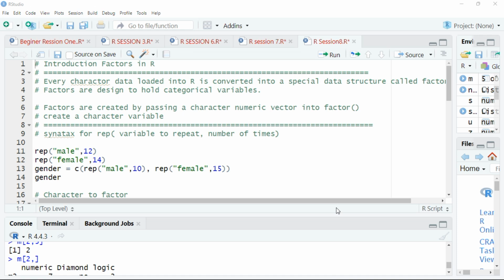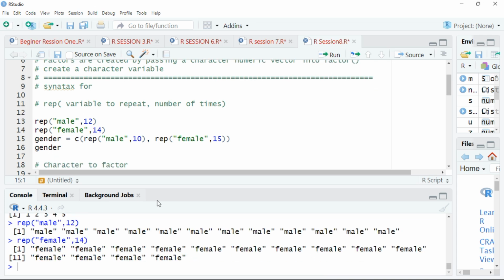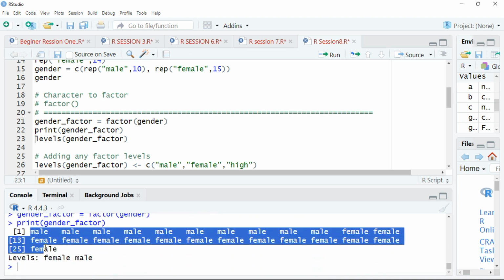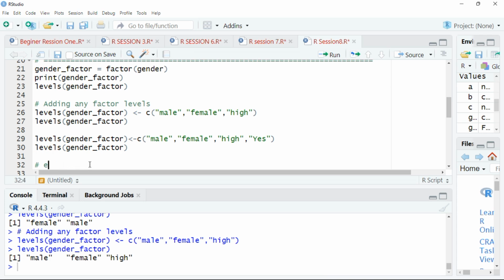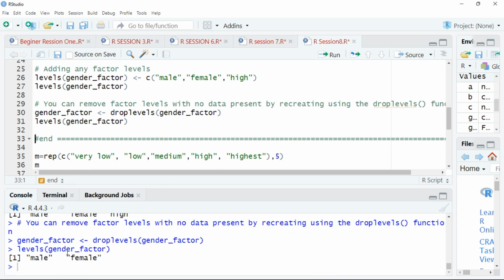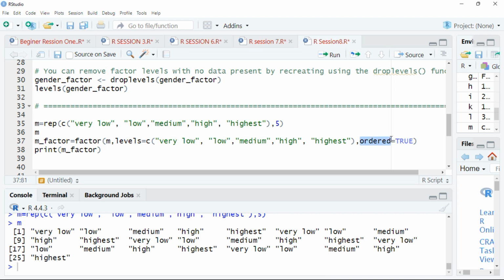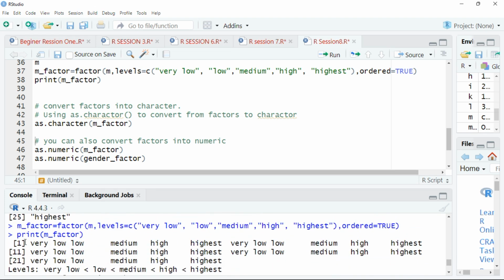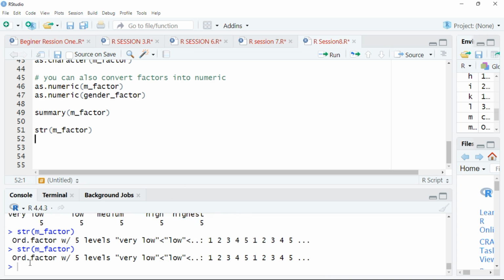Factors in R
Factors for categorical Data